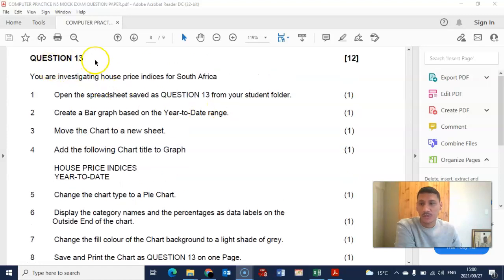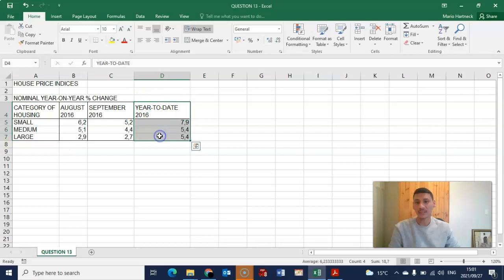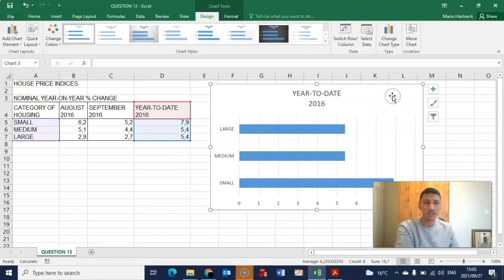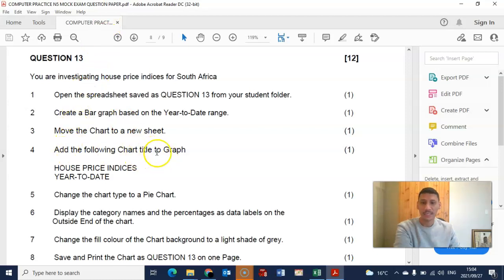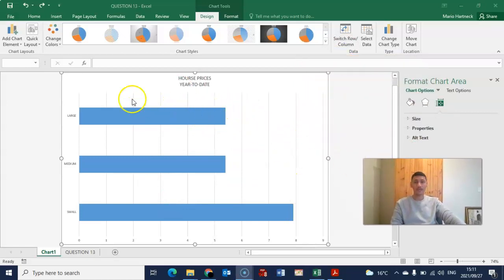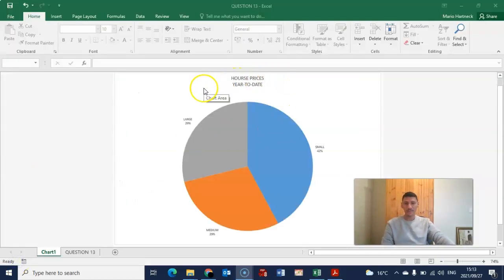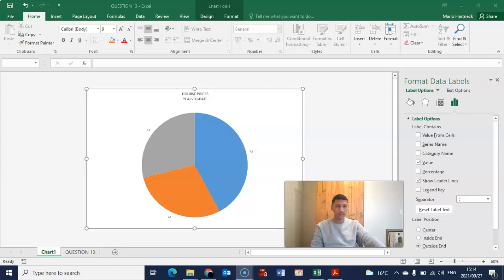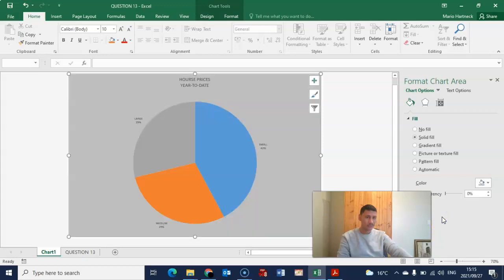Episode 12 Graph and Chart